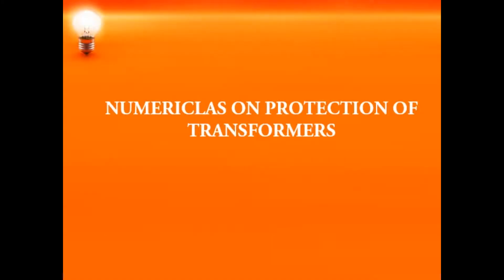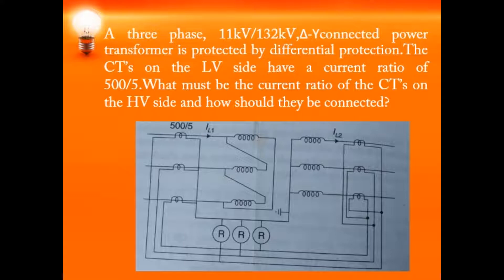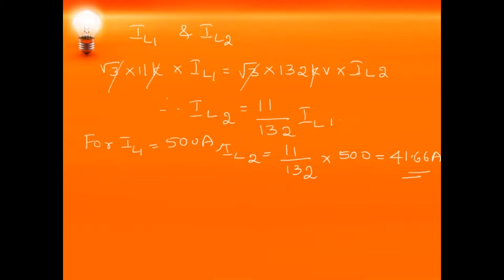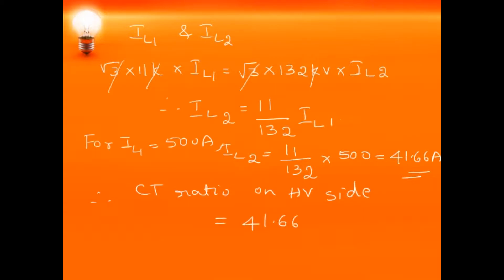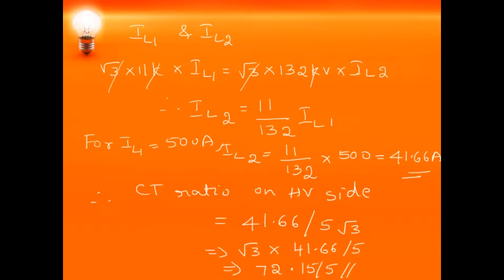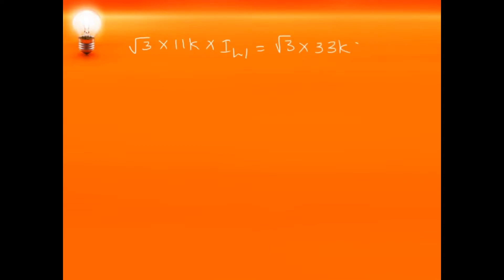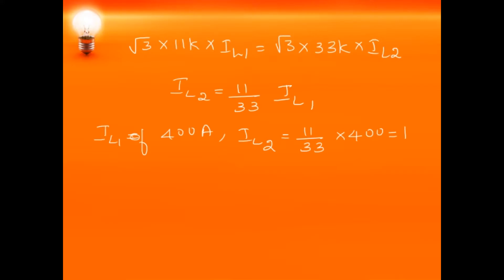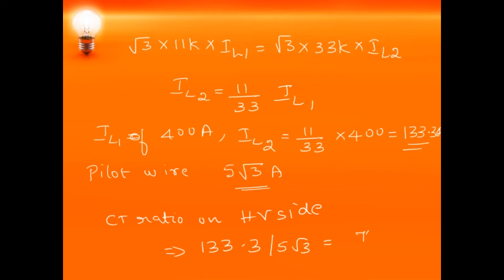VTU PSP 17EE72 M3 L10 NUMERICALS ON TRANSFORMER PROTECTION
This video deals with protection of transformers.
Lecture By: Ashwini K G, Department of Electrical and Electronics Engineering, Canara Engineering College, Mangaluru